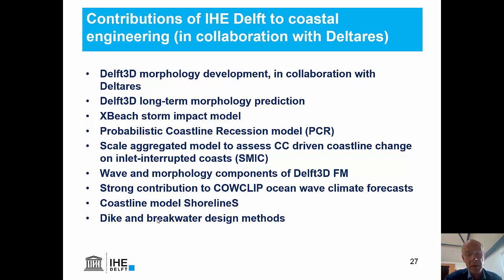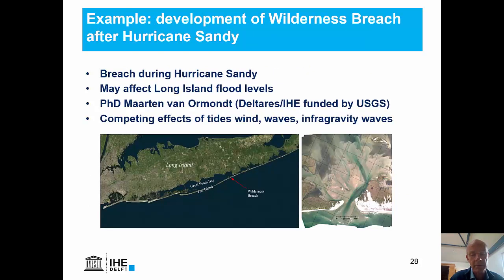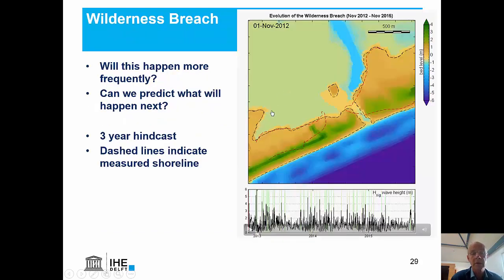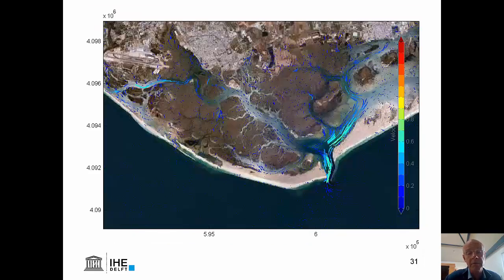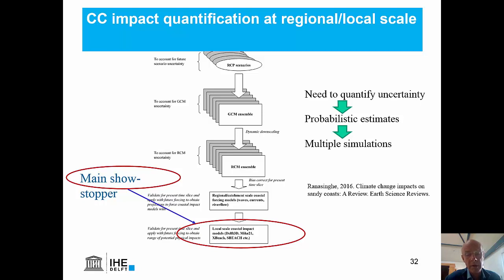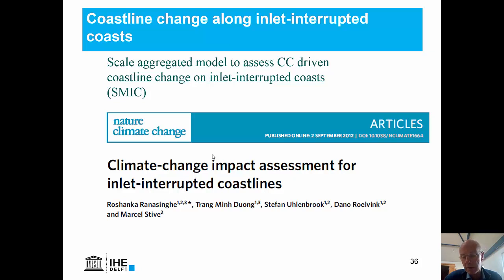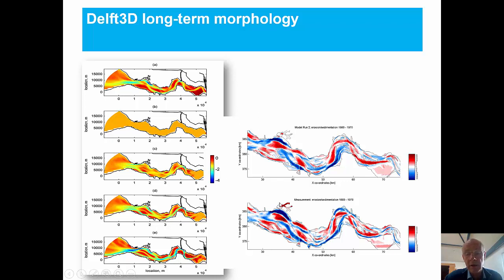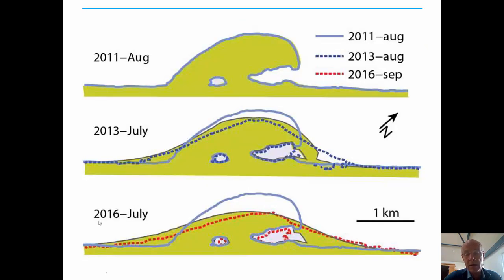CEPD talk part 3